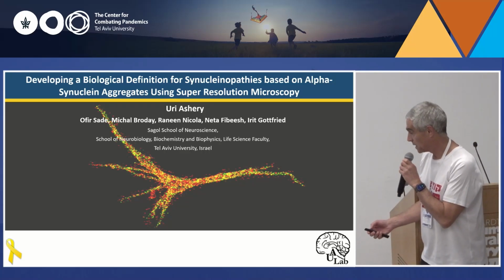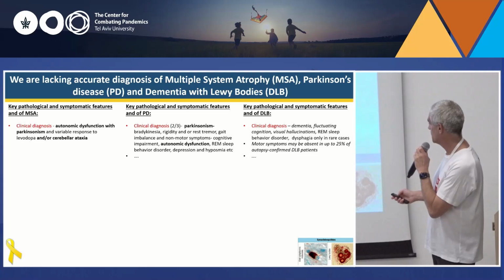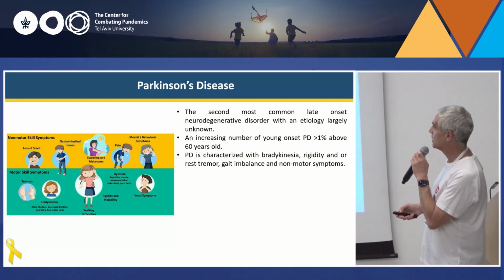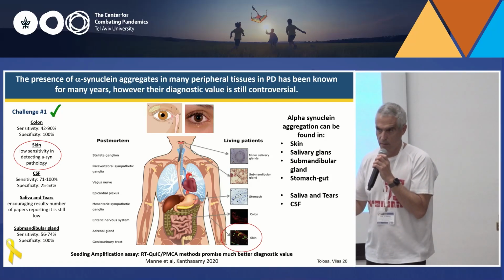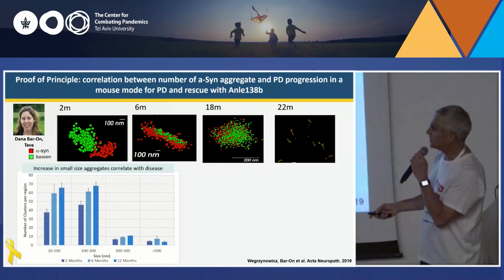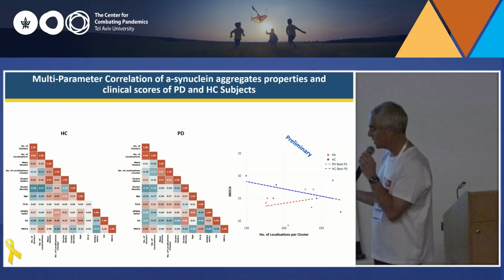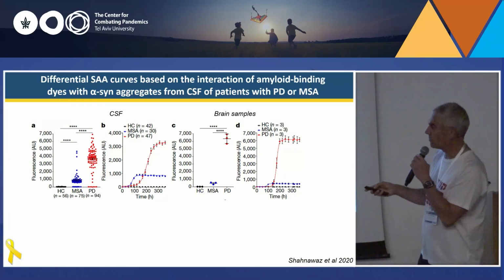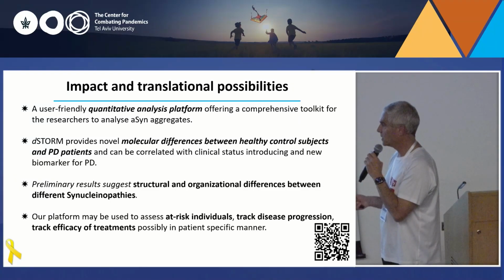Prof. Uri Ashery, Sagol School of Neuroscience, School of Neurobiology Biochemistry & Biophysics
Developing a Biological Definition for Synucleinopathies based on Alpha-Synuclein Aggregates Using Super Resolution Microscopy.